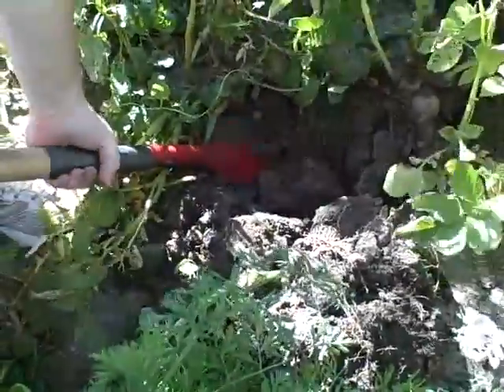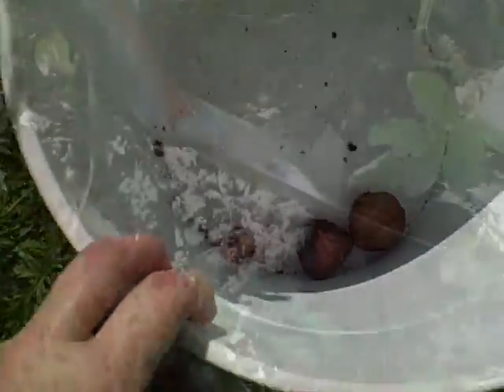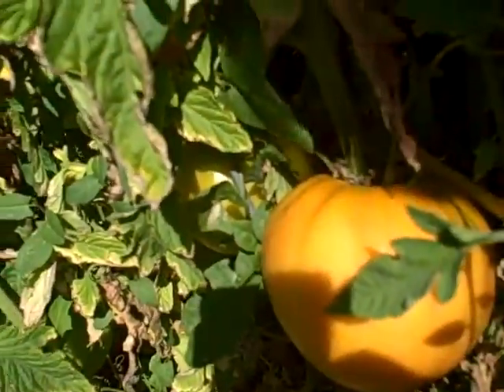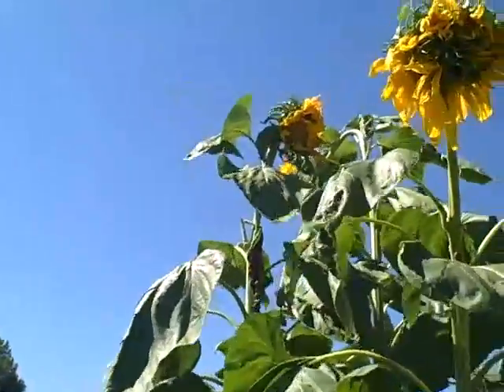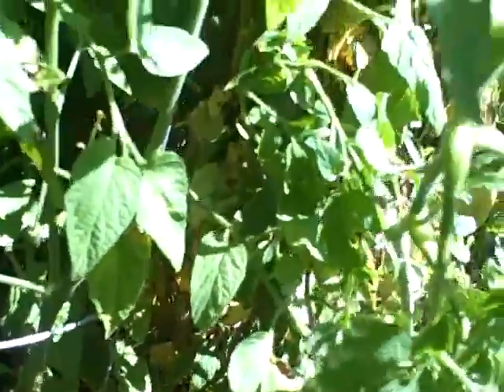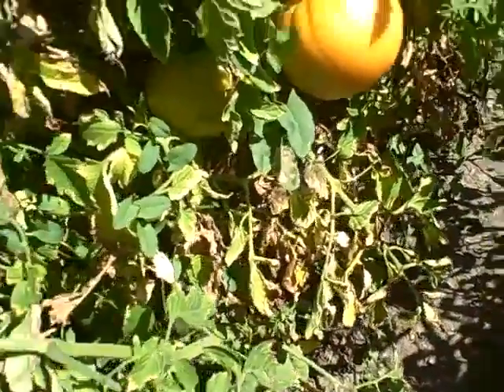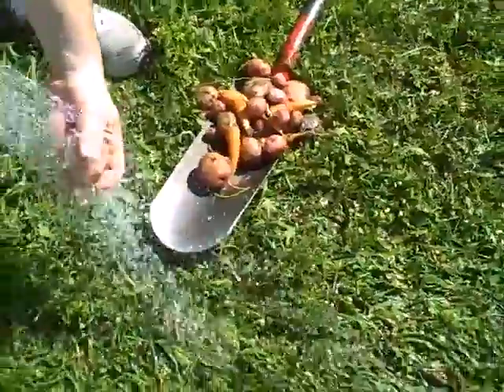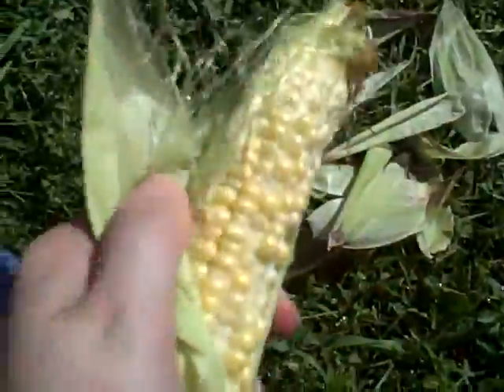Turning up potatoes at the community garden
Temperature was 103 degrees in Bismarck today! We harvested potatoes, corn and carrots, and of course some tomatoes. Potatoes are small, but they're perfect for frying up with onions and butter.